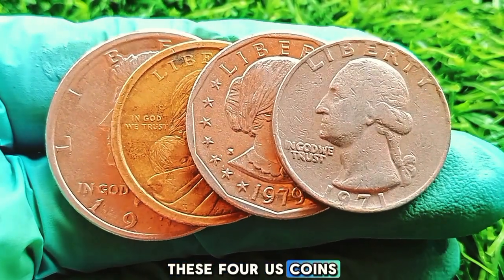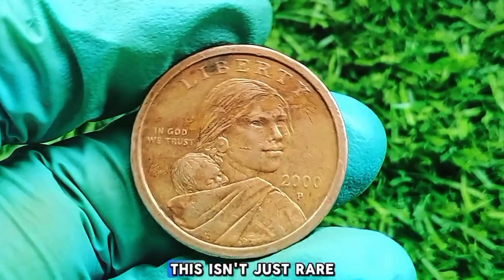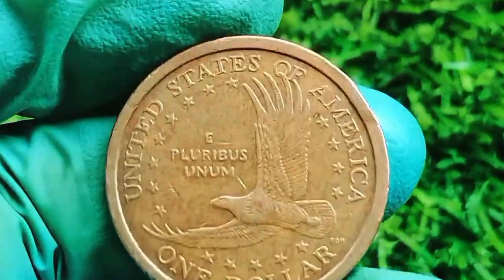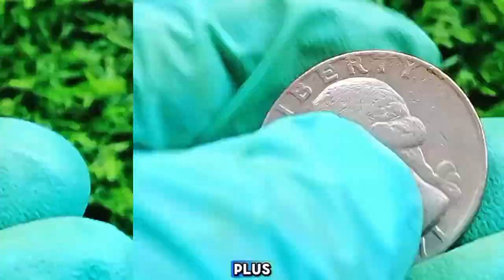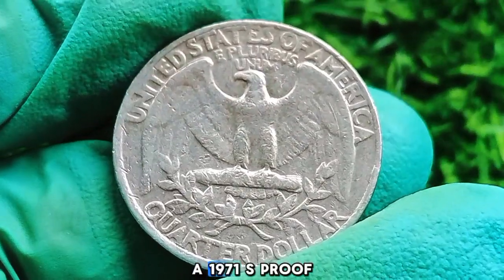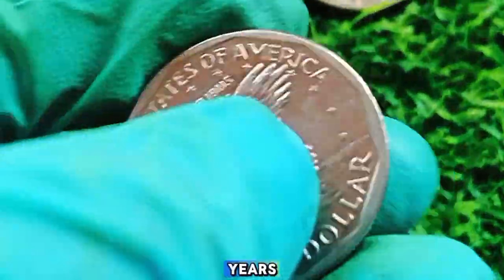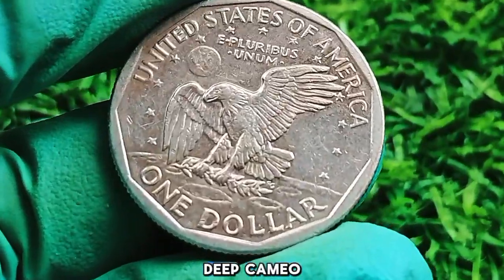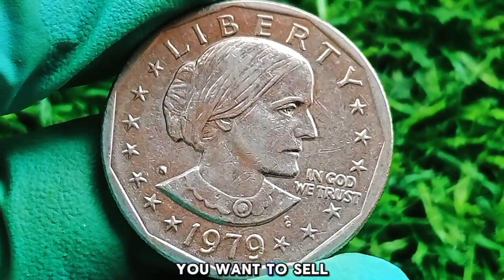Top 4 Ultra Rare U.S.A Coins: Washington Quarter ,Anthony ,Sacagawea & Kennedy Dollars!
You could be holding a fortune and not even know it! In this video, we reveal the Top 4 ultra rare U.S. coins that have sold for thousands to over $100,000 — including the Washington Quarter, Susan B. Anthony Dollar, Sacagawea Dollar, and Kennedy Half Dollar. Learn the history, how to spot the rare varieties, and how much they’ve sold for at real auctions.

Don’t miss this! Your pocket change might just make you rich.

Chapters:
0:00 - Intro
0:30 - #4 Rare Washington Quarter
2:15 - #3 Valuable Anthony Dollar
4:10 - #2 Rare Sacagawea Dollar
6:05 - #1 Kennedy Half Dollar Jackpot
8:00 - Final Tips & How to Check Yours